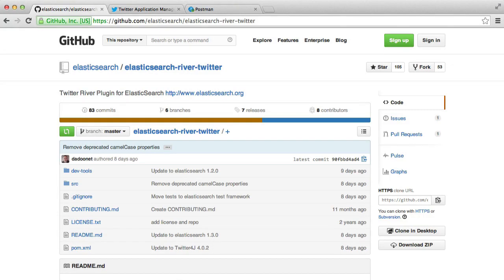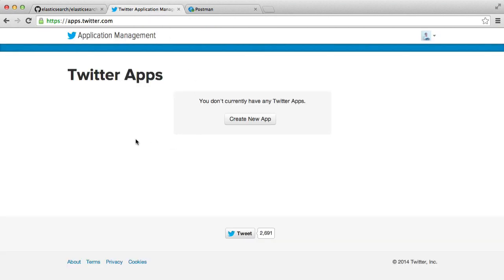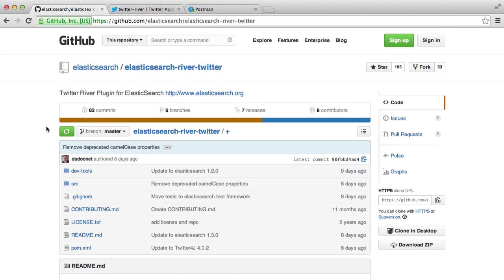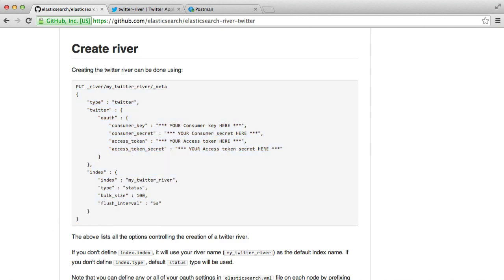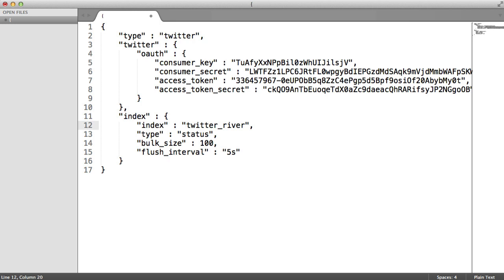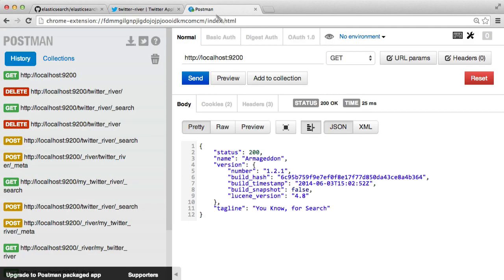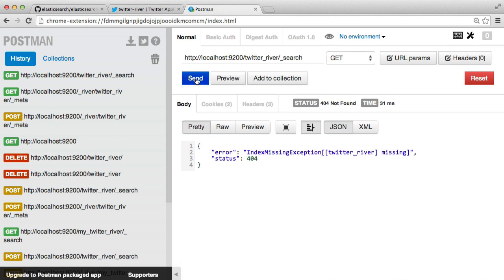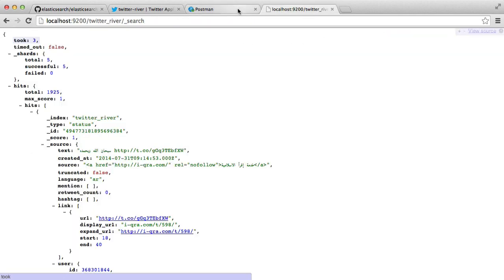Elasticsearch & Twitter River